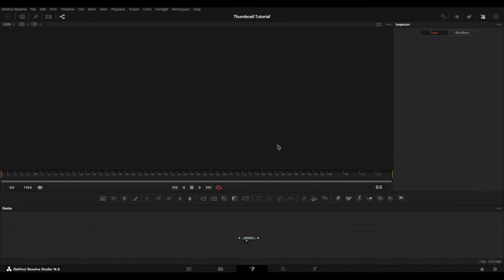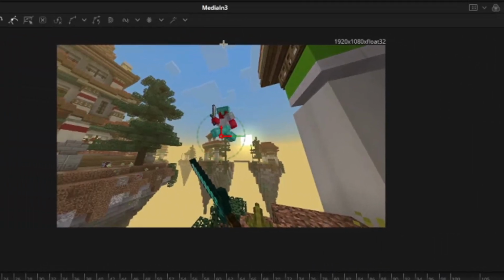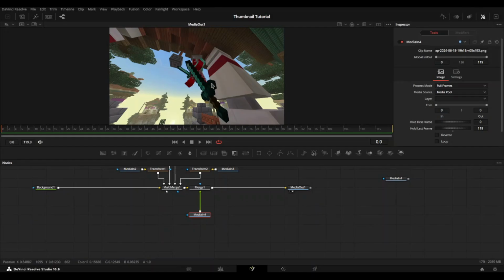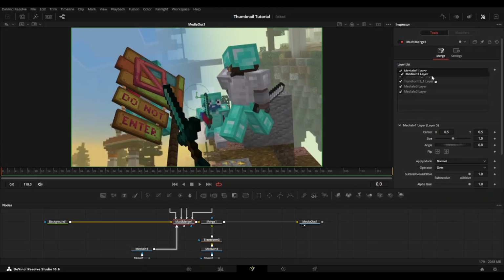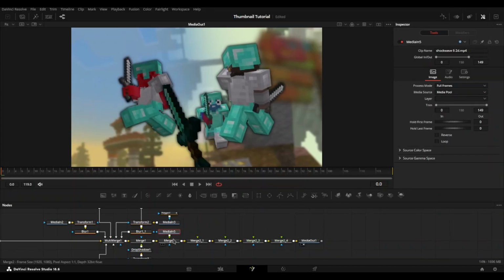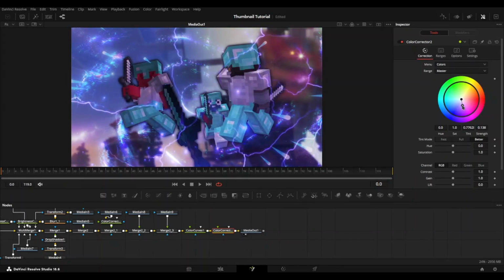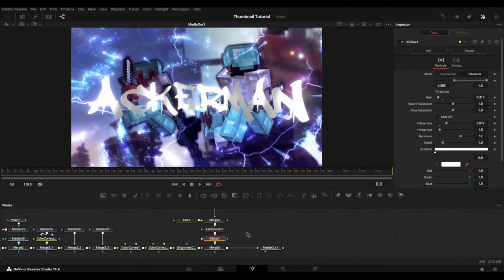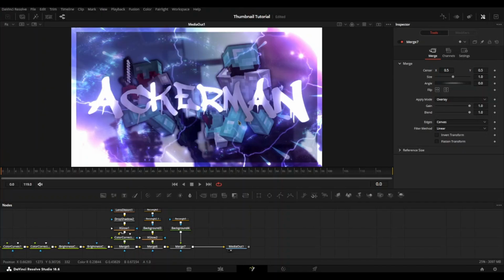How I Make My Thumbnails (For Minecraft Edits) | Davinci Resolve Tutorial #6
Edited using MAGIX Vegas Pro 21

~𝗧𝗶𝗺𝗲𝘀𝘁𝗮𝗺𝗽𝘀~
0:00 - 1:10 Intro
1:10 - 1:48 Getting Screenshots
1:48 - 9:54 Masking & Placements
9:54 - 11:14 Subtle Effects
11:14 - 14:47 Overlays
14:47 - 15:38 Colour Correction
15:38 - 18:53 Text
18:53 - 20:44 Optional Add-ons
20:44 - 21:26 How to save/Outro

~𝗦𝗼𝗻𝗴~
too much to list bruh

maxificated

OBS Studio

Rendered in 1920x1080@60fps

If you're reading this, I hope you have a fantastic day.